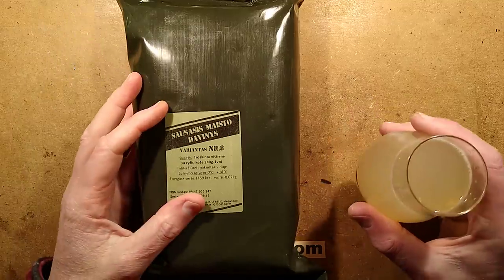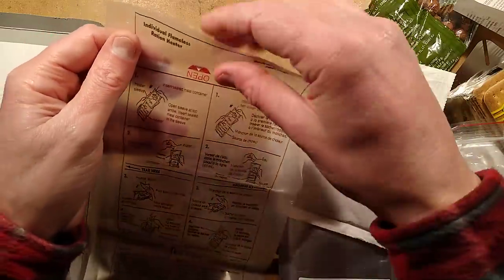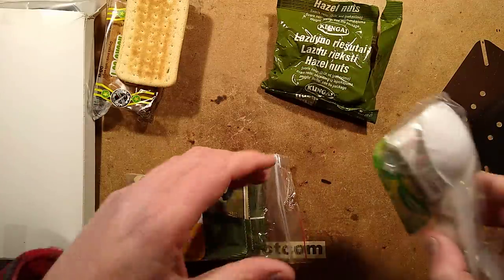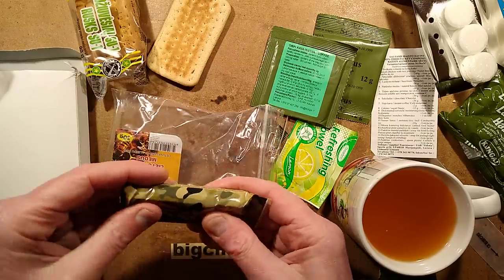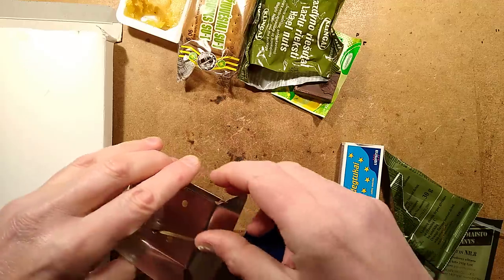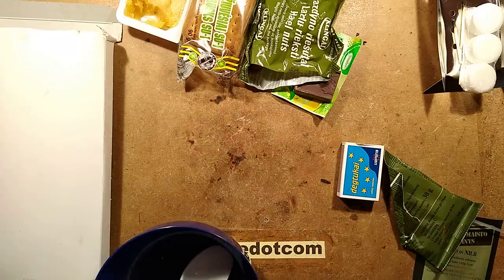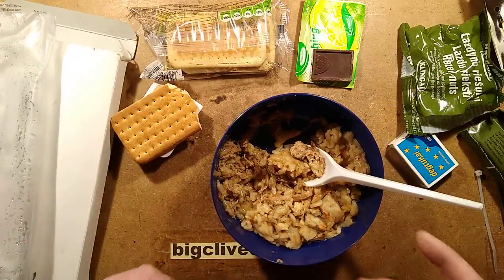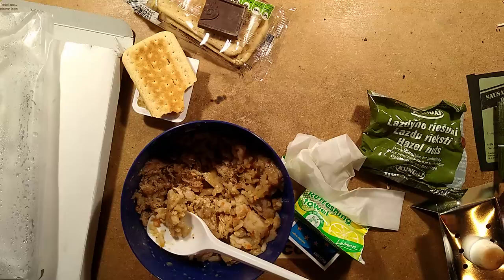Taste testing an out of date Lithuanian MRE military ration. (minor explosion)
I'm sure a couple of years isn't going to make a difference.
This is a Lithuanian military ration described as Sausasis Maisto Davinys which apparently translates to Dry Food Davis.  Could that be the manufacturer or just a generic name for an MRE?
I also test whether holding a match in front of an active chemical heater liberating hydrogen and oxygen is a good idea or not.

Here's a link to the YouTube king of MREs who eats VERY old MREs.

You can get MREs (Meal Ready to Eat) on eBay and from specialist online suppliers.